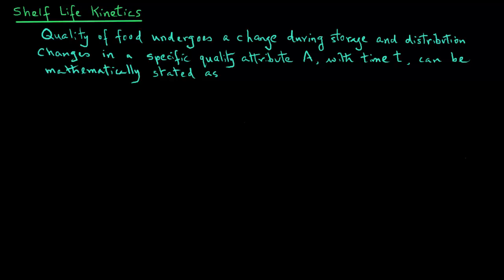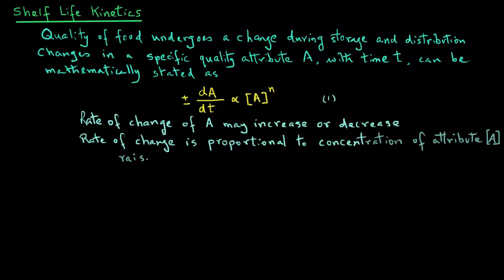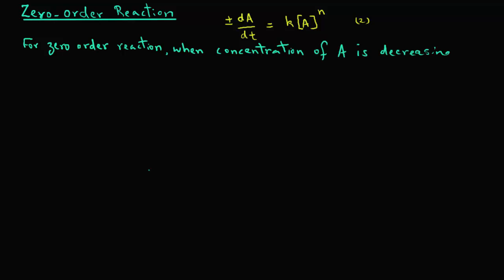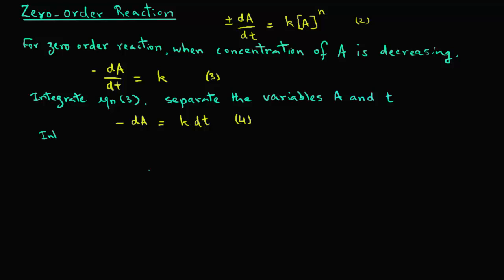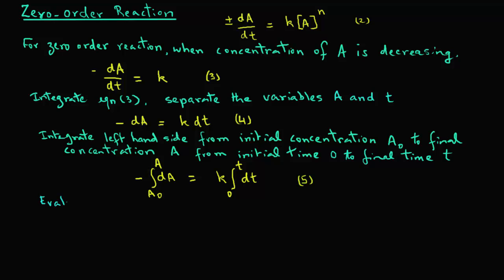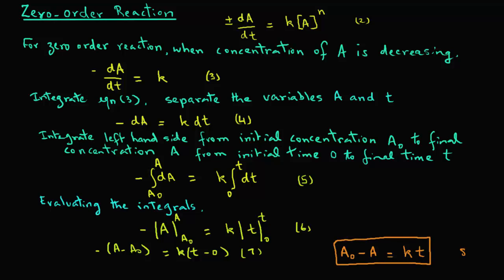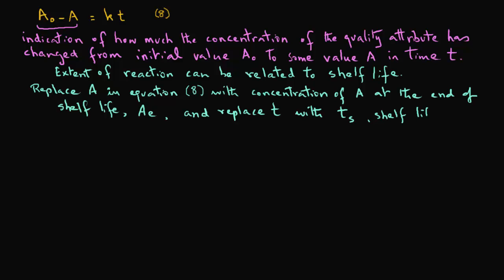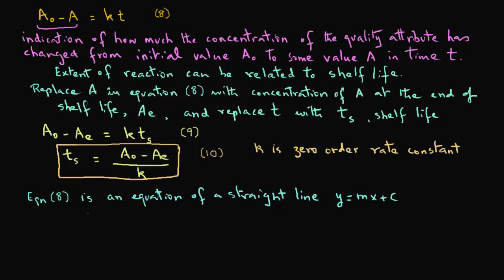Shelf Life of Foods Zero order Kinetics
Determing shelf life of foods with reactions following zero order kinetics.